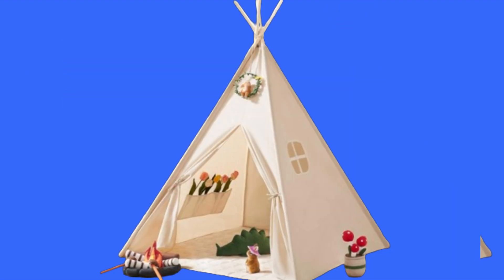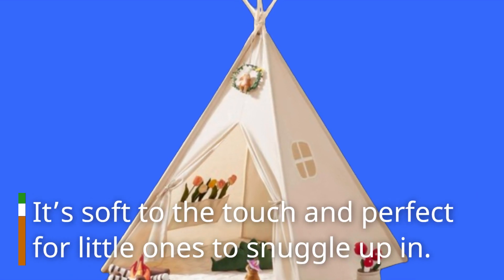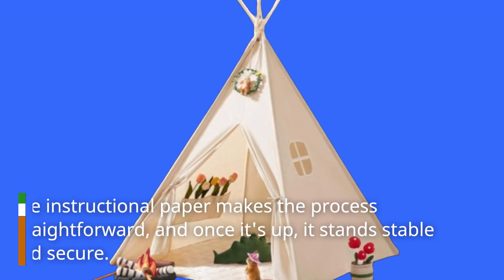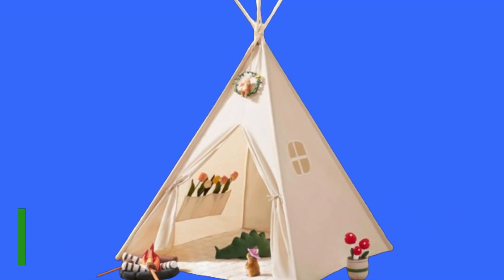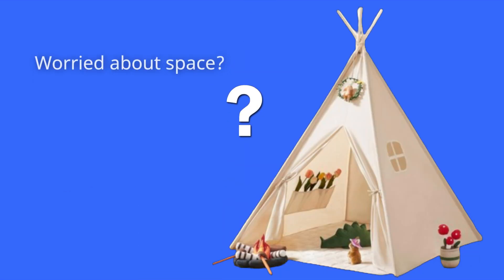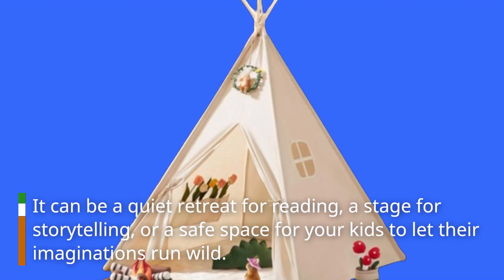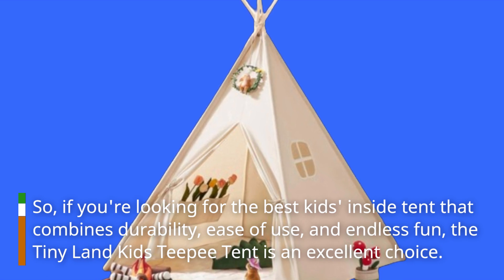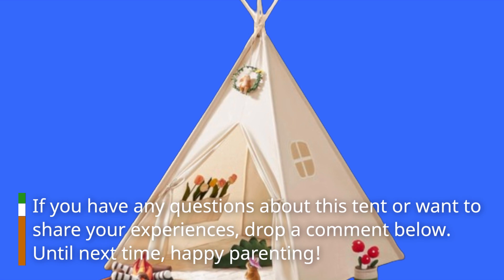⛺ Tiny Land Kids-Teepee-Tent with Lights & Campfire Toy & Carry Case | Best Kids Inside Tent ⛺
Amazon Product Name : Tiny Land Kids-Teepee-Tent with Lights & Campfire Toy & Carry Case

Are you searching for the perfect play space for your little ones? In this video, we review the Best Kids Inside Tent that will spark their imagination and provide hours of fun! From cozy reading nooks to adventure hideaways, these tents are designed to create a magical environment for kids to explore and play. We’ll discuss the various styles, sizes, and materials of the Best Kids Inside Tent, highlighting their safety features and ease of setup. Join us as we showcase how to make the most out of this fantastic playtime accessory and inspire your child's creativity.